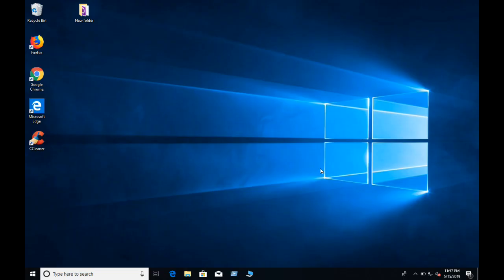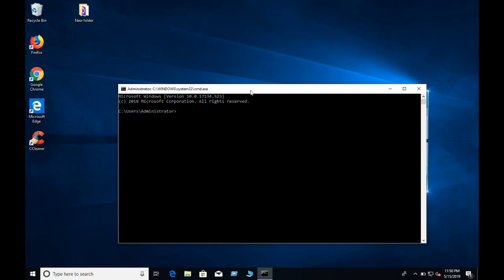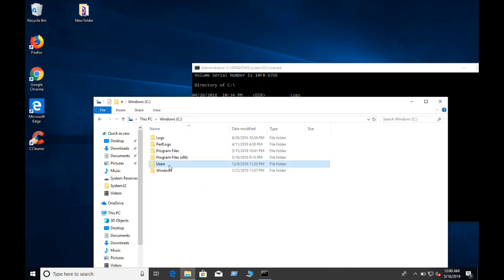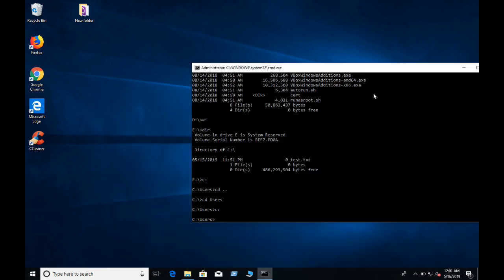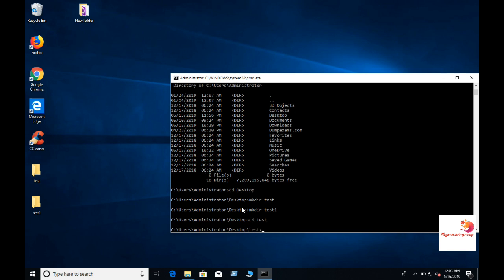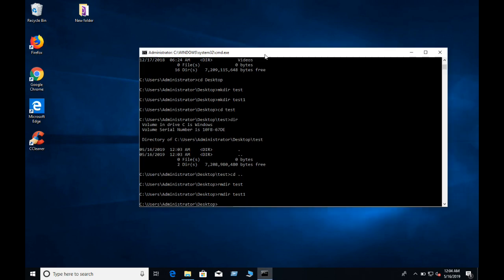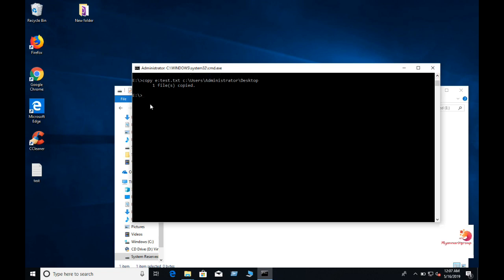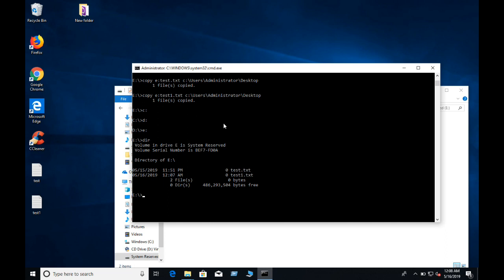Windows မွာ အသုံး၀င္တဲ့ Command အေၾကာင္း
Windows အတြက္ အလြန္အသုံး၀င္ပါတယ္..လက္ေတြ႕လုပ္ေဆာင္ၿပသ
ထားပါတယ္..Command အေၾကာင္းကို Basic ေလး ၿပသေပးထားပါတယ္..